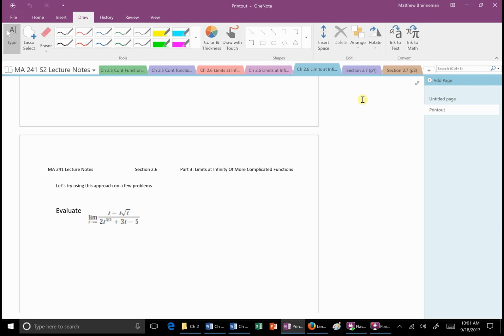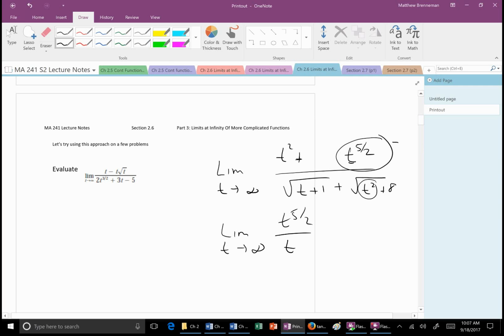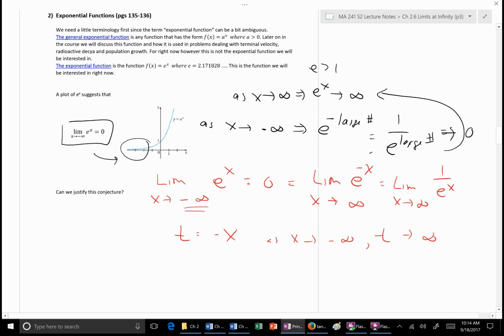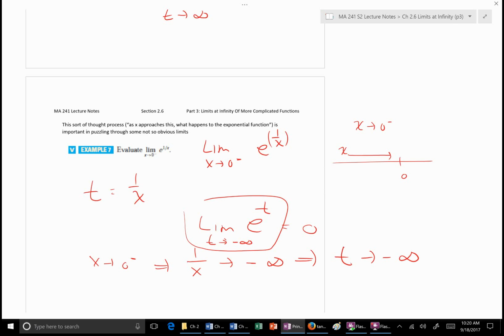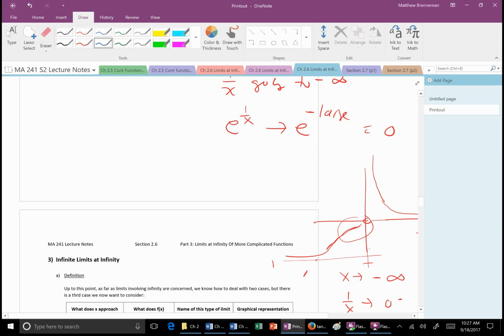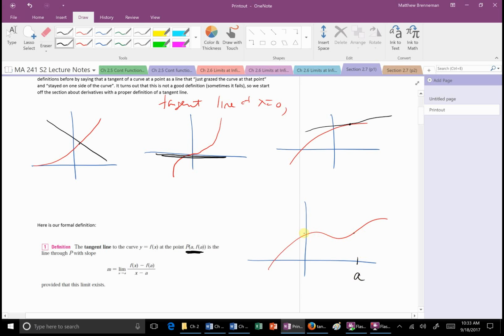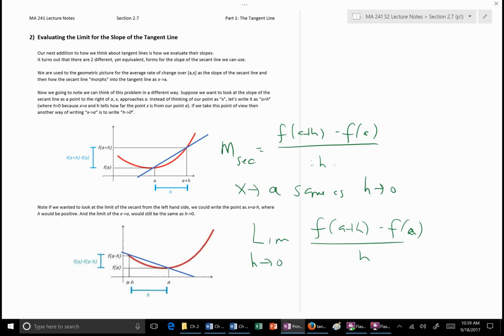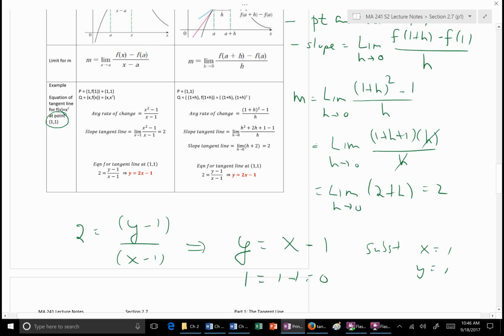MA 241 Section 3 Monday 18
Limits at Infinity and Tangent Lines